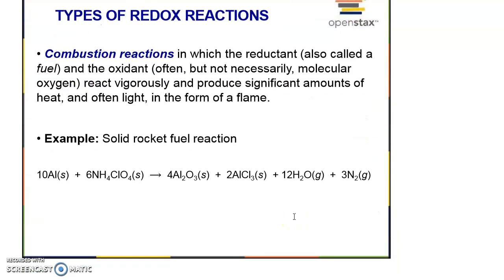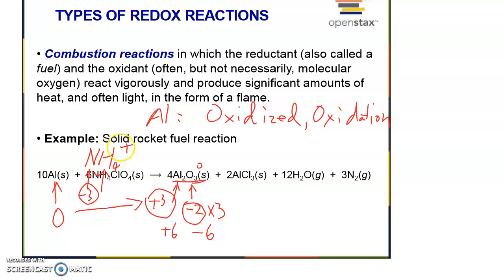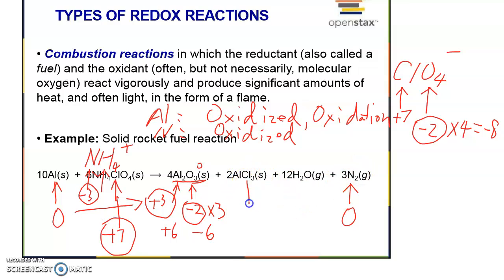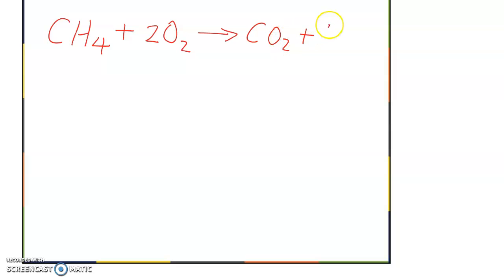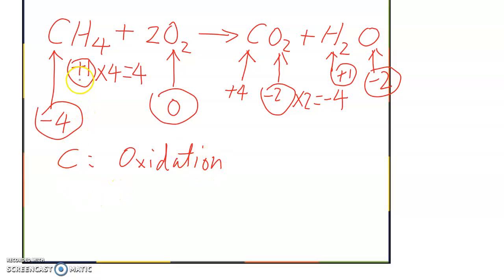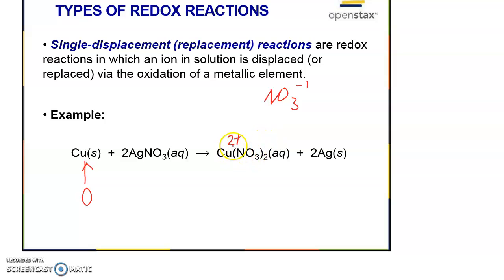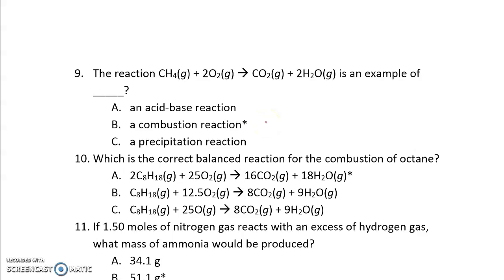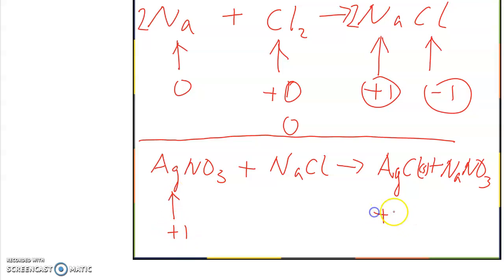Unit06e Redox Reaction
Unit06e Redox Reaction Clive Li HCCC CHP